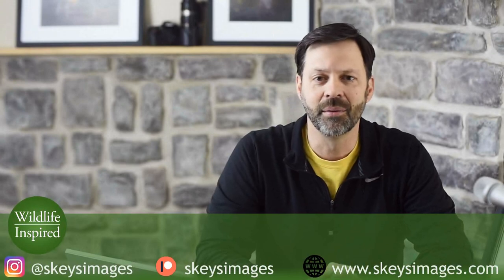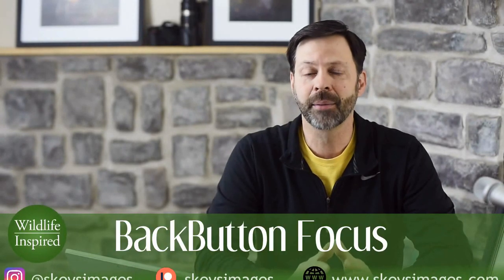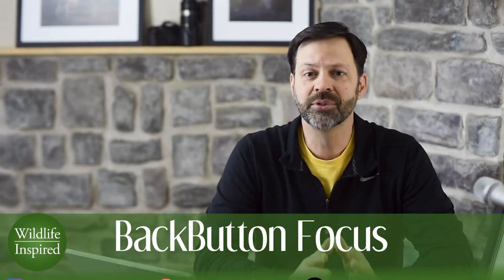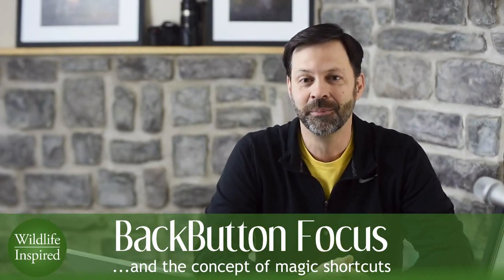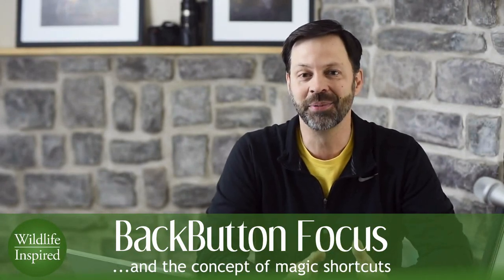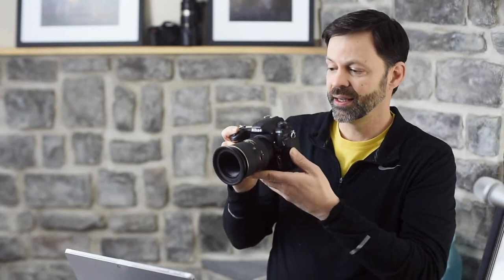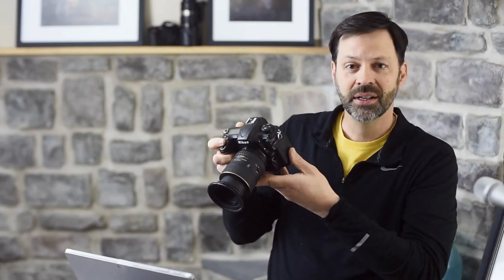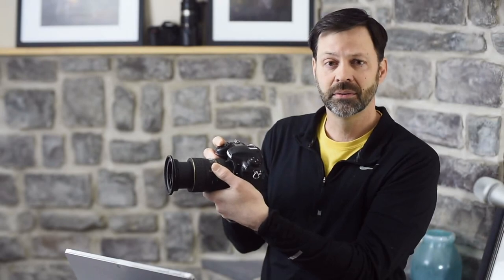Backbutton Focus and the Myth of the "Magic Button" in Wildlife Photography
Why I don't use backbutton focus, but also why it's pretty irrelevant to making real strides in your wildlife photography

Follow on IG @skeysimages

For premium content including behind the scenes work and editing tips check out: